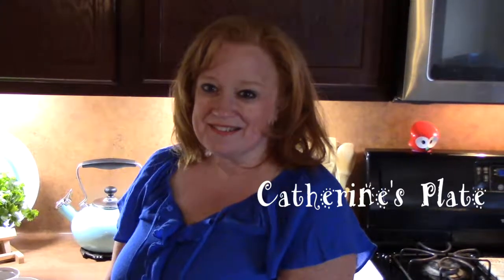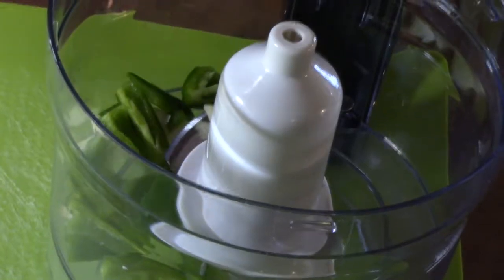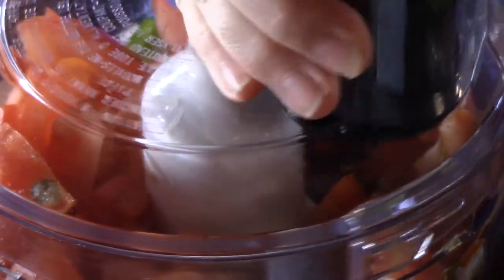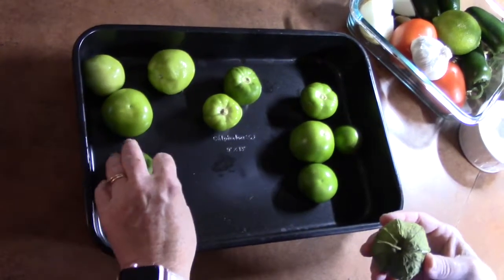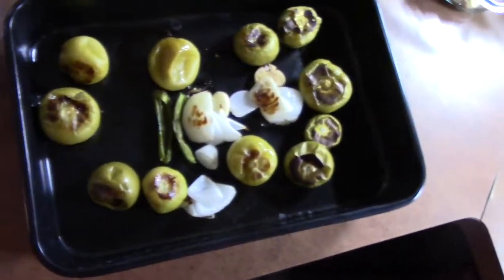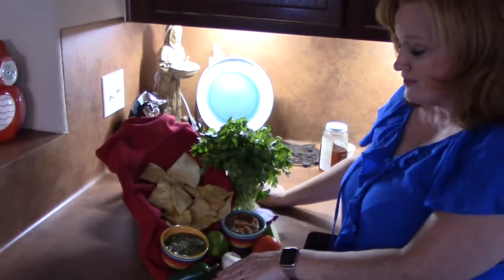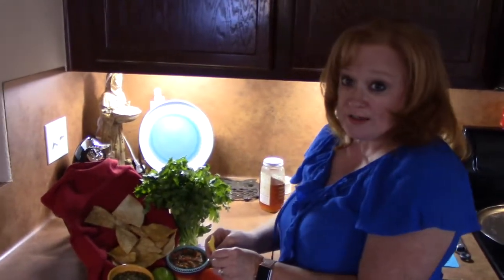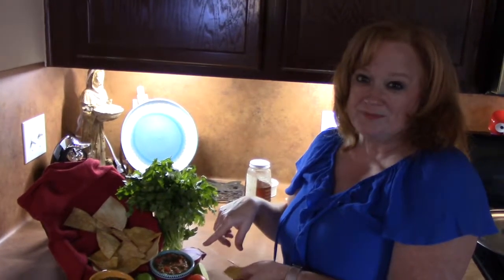SALSA HOMEMADE RECIPES WITH OVEN BAKED TORTILLA CHIPS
How to make red (rojo) salsa and green tomatillo salsa with homemade tortilla chips. Make this fresh salsa when you need a kick for your meals.

Write to me at:
Catherine’s Plate
22720 Morton Ranch Road, Suite 160, Box 340